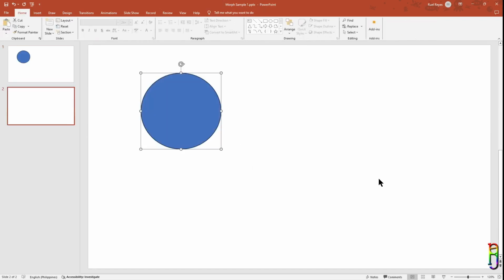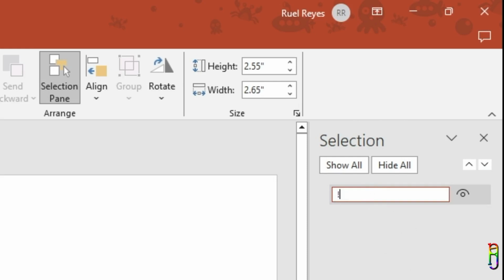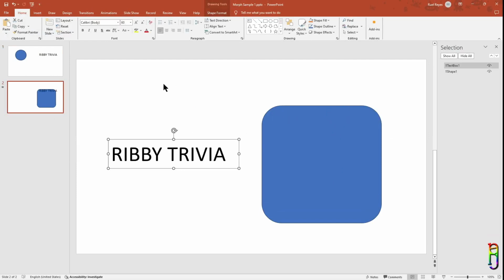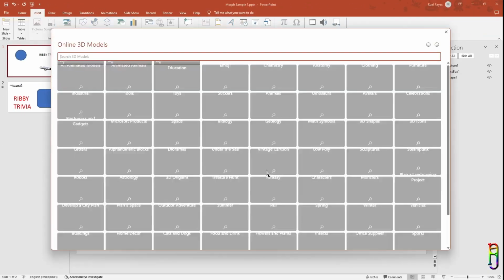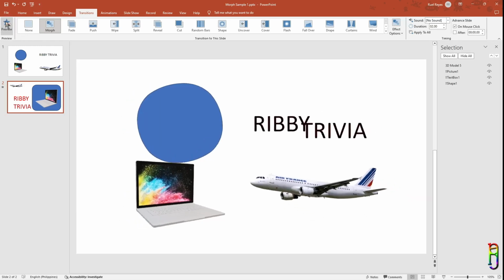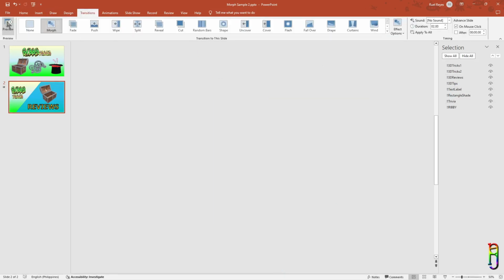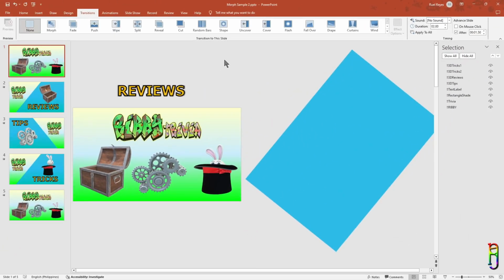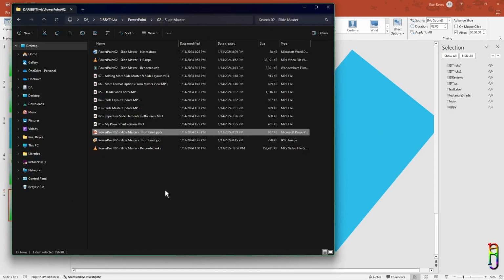PowerPoint Advance Morph Transition | Create Awesome 3D Videos or GIFs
00:00 Normal Morph Transition
01:07 Shapes Advance Morph
02:11 Texts Advance Morph
02:48 Pictures Advance Morph
03:32 3D Models Advance Morph
04:35 Building My New Intro Video
07:19 Exporting to MP4